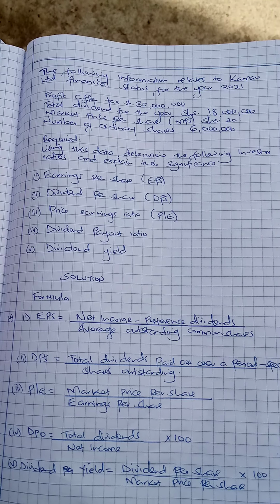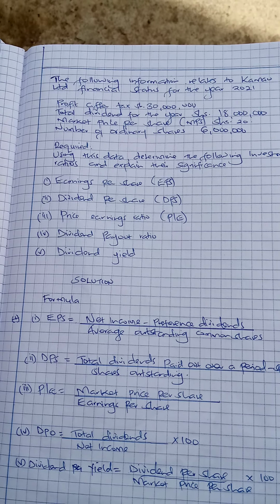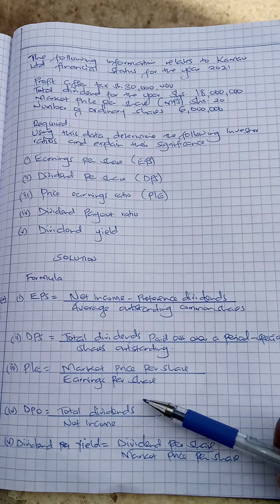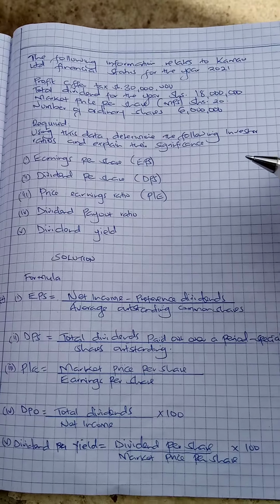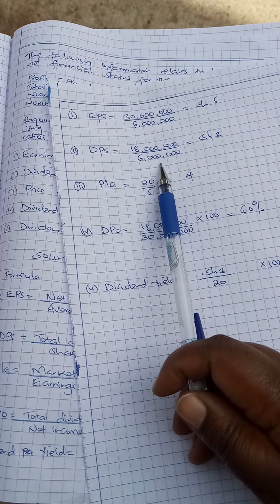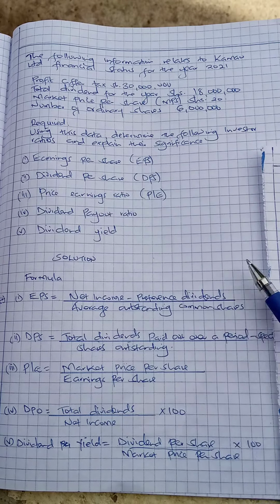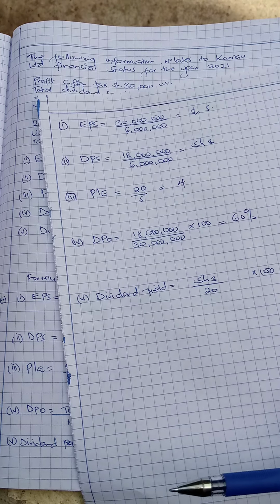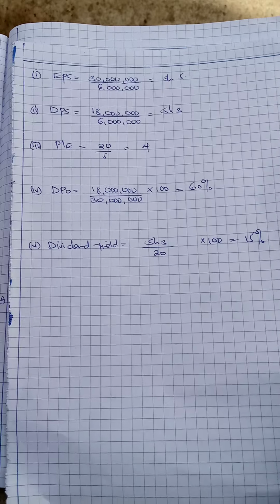SIMPLIFIED FINANCIAL RATIOS IN 5 MINUTES/ B COM/CPA/CA/KASNEB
Explained financial ratios using an illustration